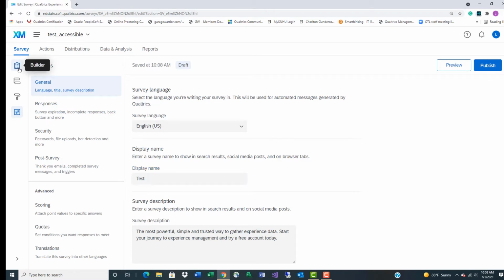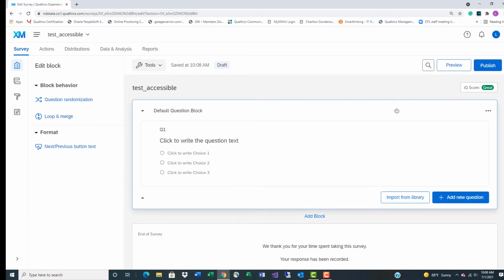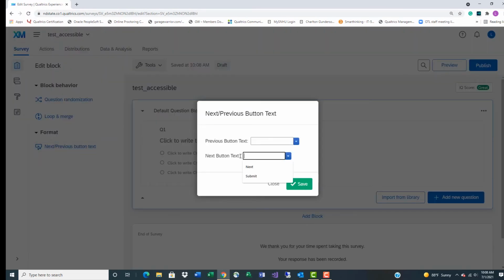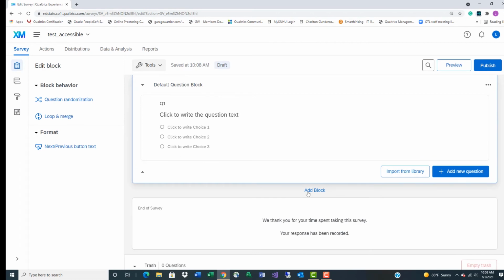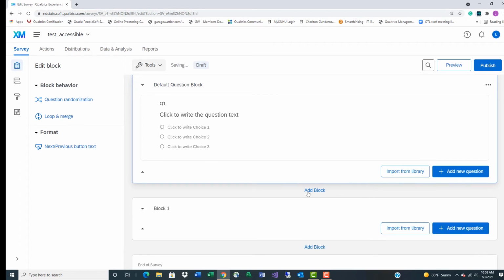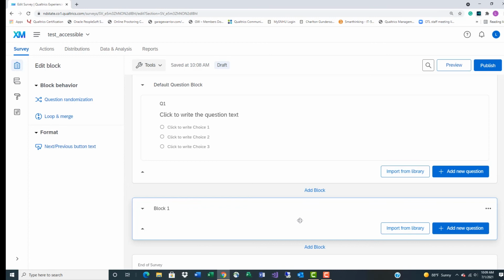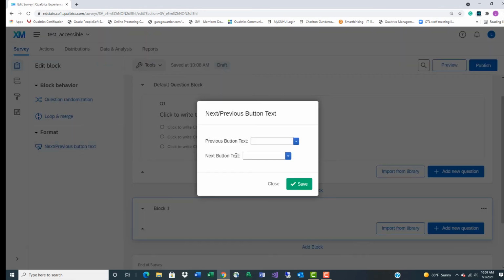How To Make Your Surveys Accessible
Learn how you can make your surveys accessible.